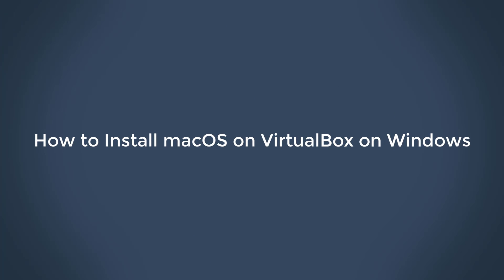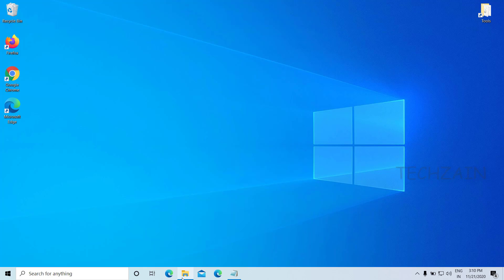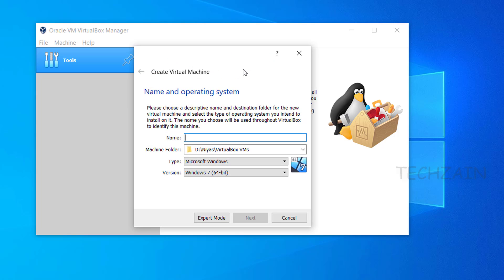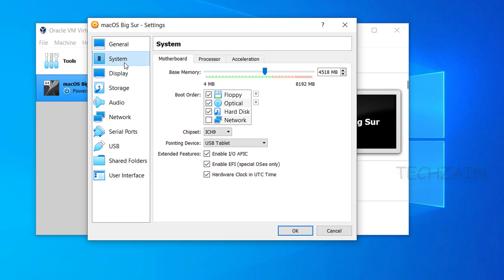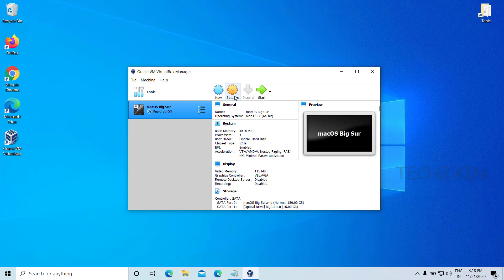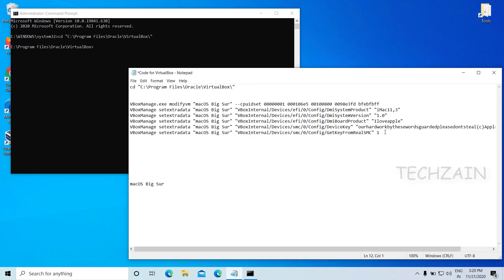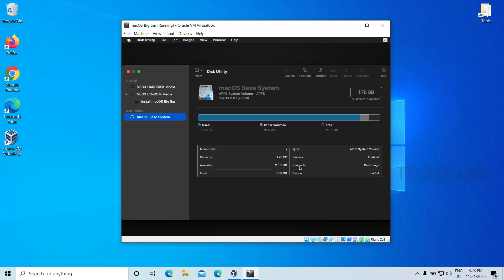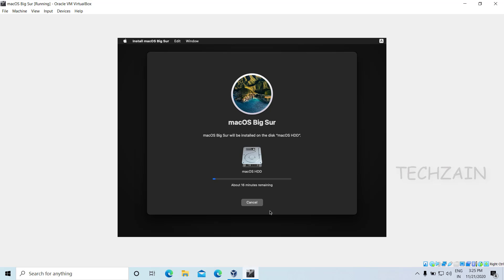How to Install macOS on Windows 10 PC via Virtual Box | Big Sur ISO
How to run macOS Big Sur on windows 10 laptop | Install latest macOS using bootable ISO on VirtualBox

1. Download & Install VirtualBox on Windows.
2. Add VirtualBox Extension Pack.
3. Create a New Virtual Machine & Customize it.
4. Run VirtualBox Code to the Command Prompt.
5. Start the Virtual Machine & Perform Clean Installation of mac OS Big Sur.

Install the latest macOS on Windows machine using VirtualBox.
Download Big Sur ISO on Windows 10
How to Install macOS Big Sur on PC
stuck on Less than a minute remaining
Mac OS on AMD ryzen
[EB|LOG:EXITBS:START]
virtual box stuck blanck screen, big sur slow
Asus, Dell, HP laptop, MSI, Lenovo, Acer, Microsoft Laptop.